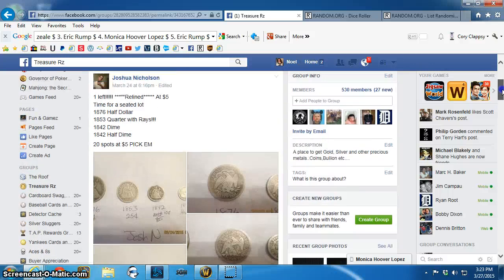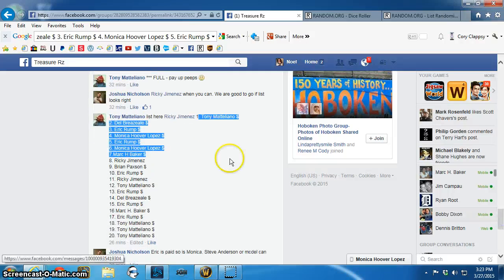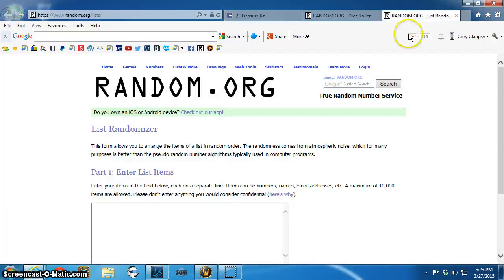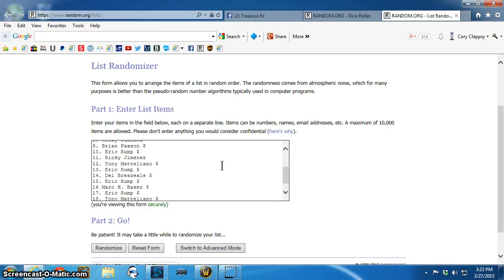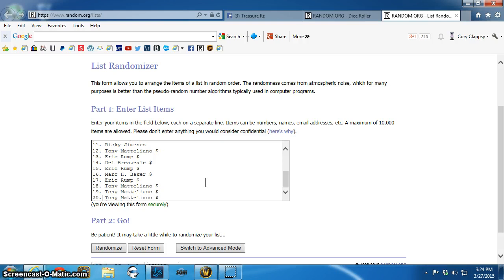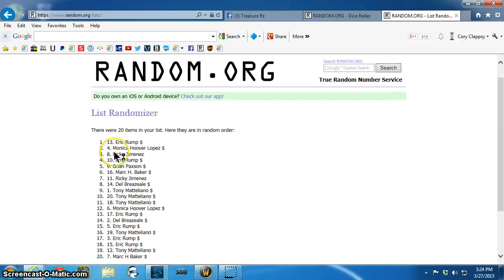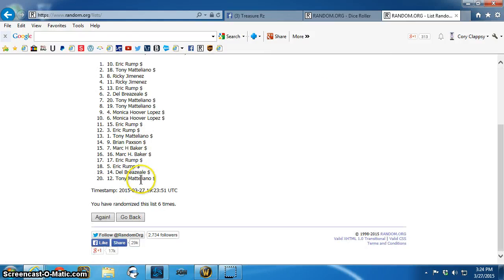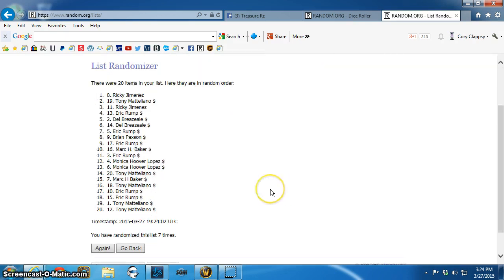Seated Lot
Nicholson TR